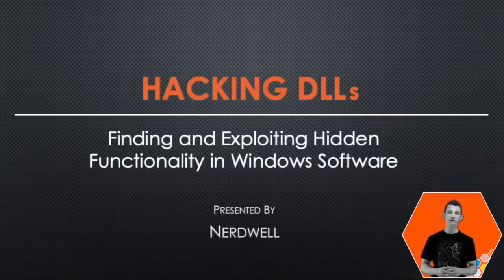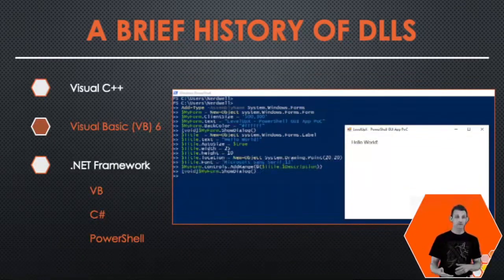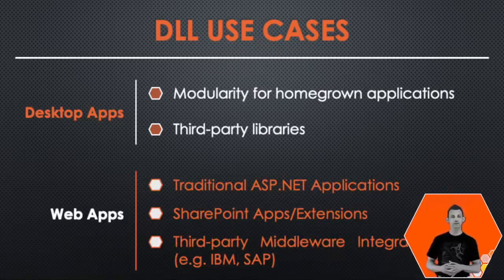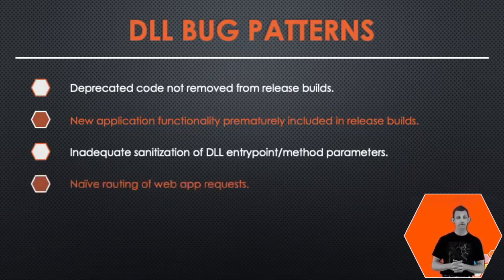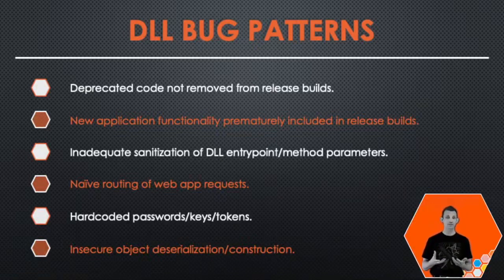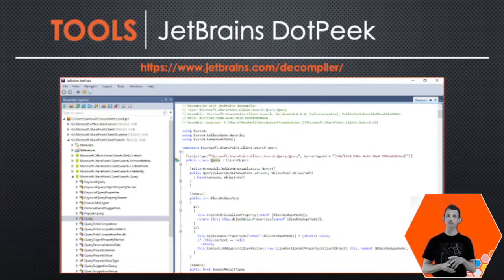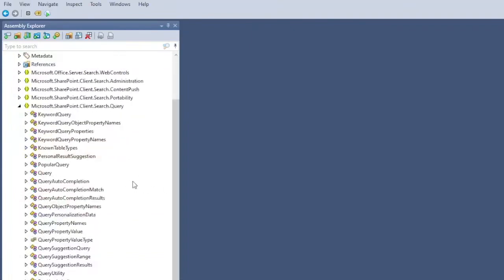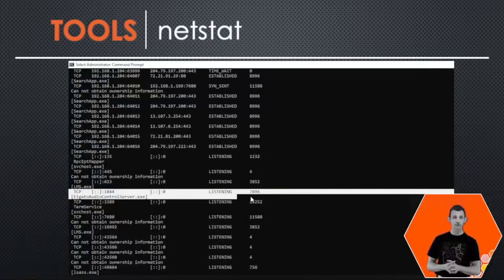Finding and Exploiting Hidden Functionality in Windows DLLs with Nerdwell